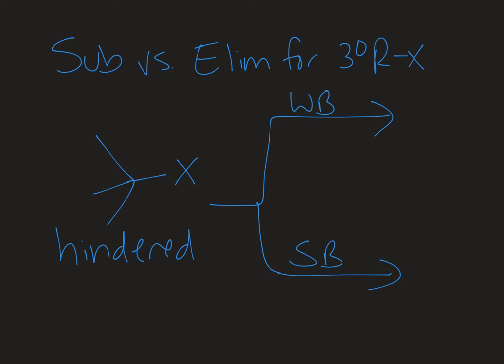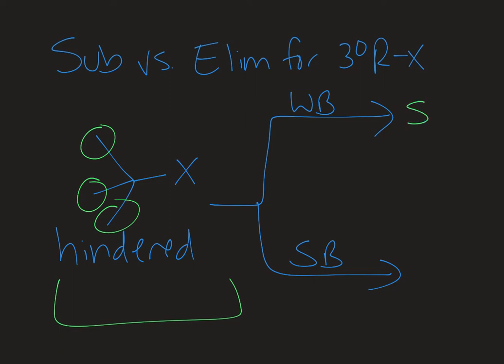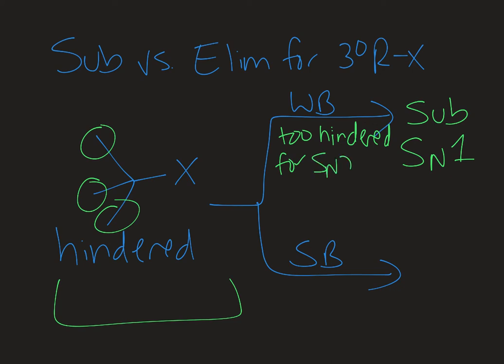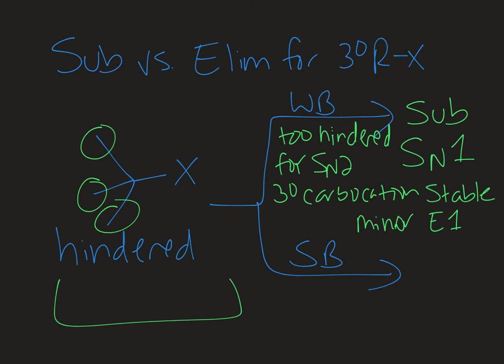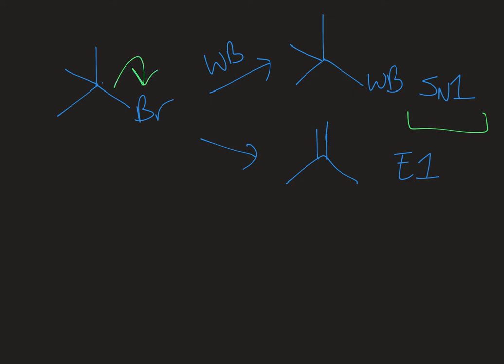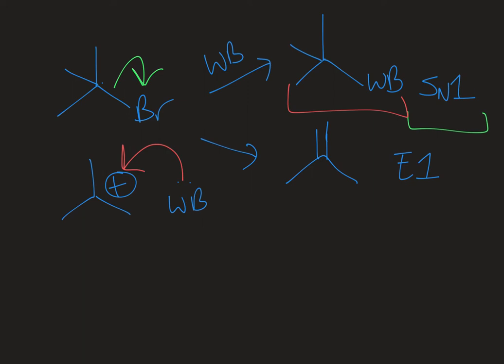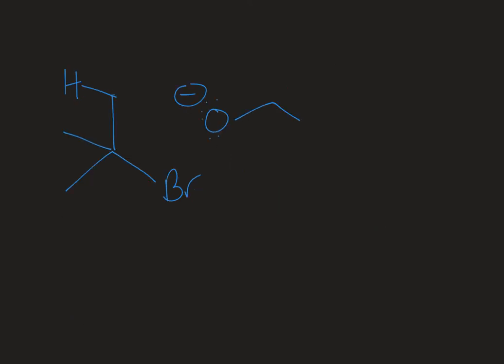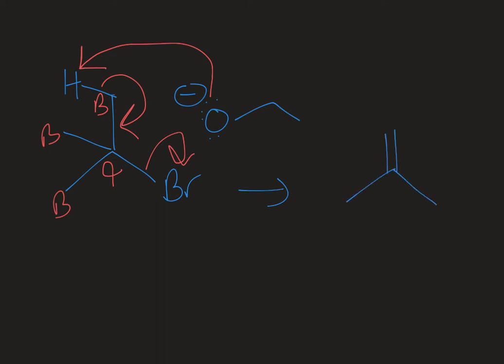Predict Substitution vs Elimination for a Tertiary Alkyl Halides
In this video learn how to use steric hindrance and base strength to predict whether substitution or elimination products will be observed. Using these two concepts you can predict what type of products you will see for any system, as well was what time of mechanism the reaction will proceed through (SN1, SN2, E1, or E2). General trends and specific mechanistic examples are provided in the video.

How to Identify a Weak Base:  ttps://youtu.be/bUglcZ2DF-E